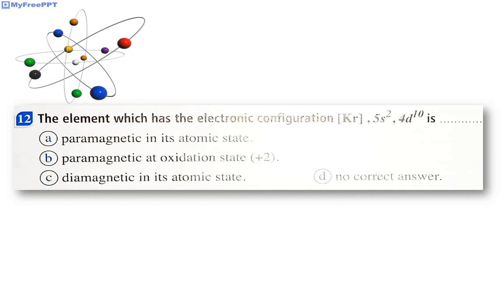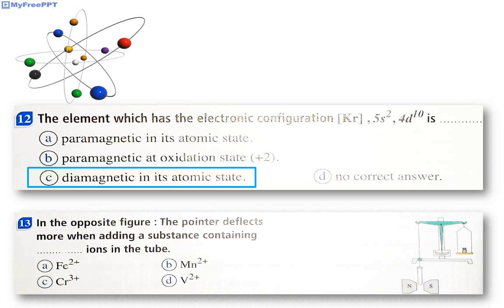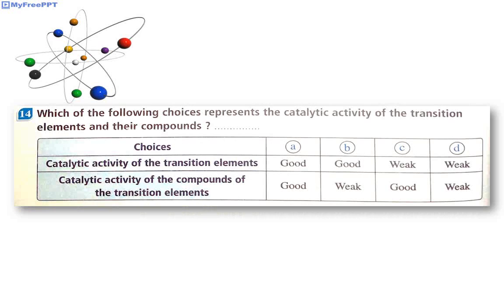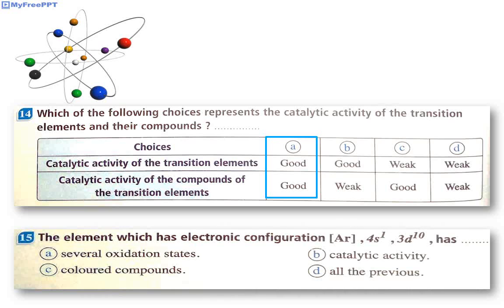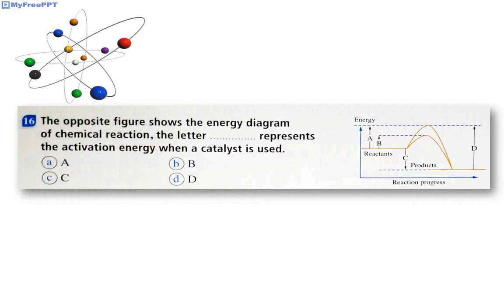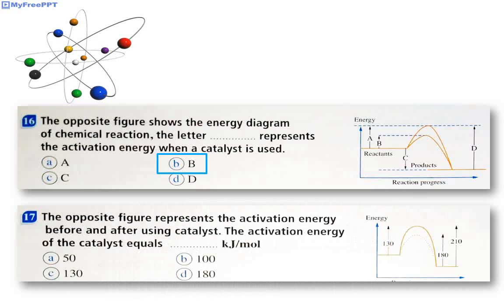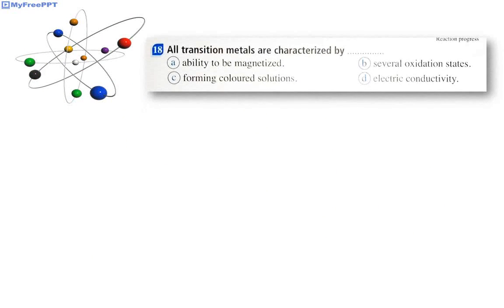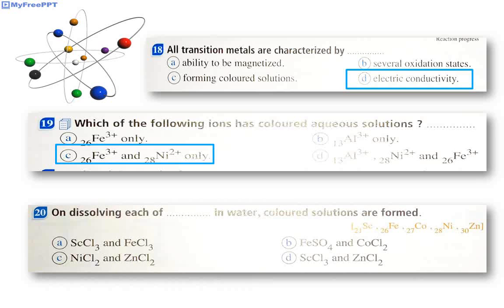3rd sec. Chapter 1, Transition Elements. CH1 L2 QA P2